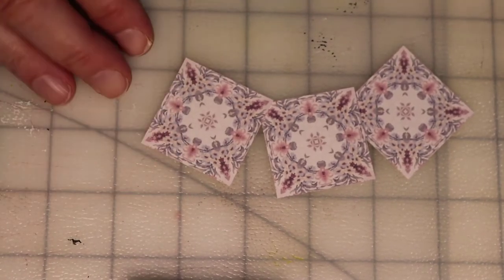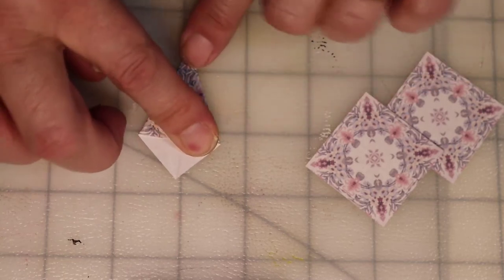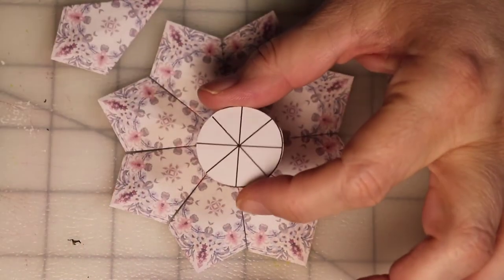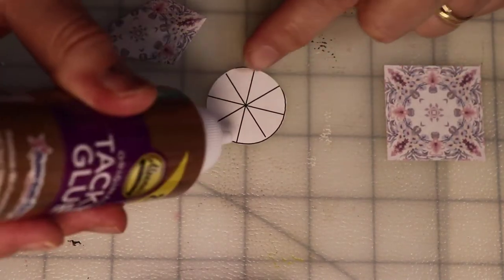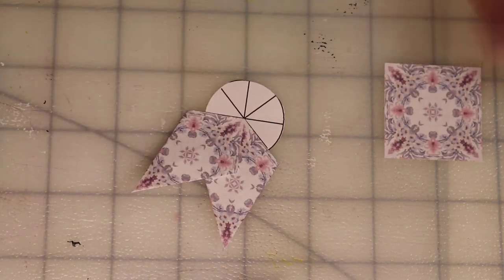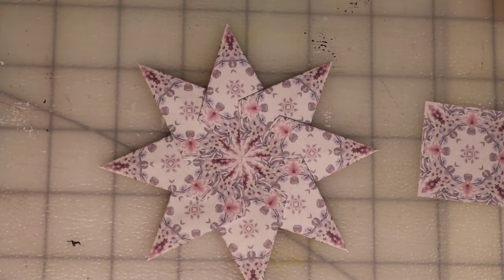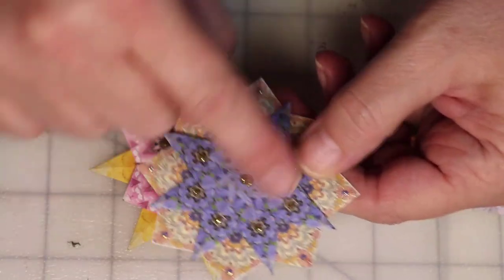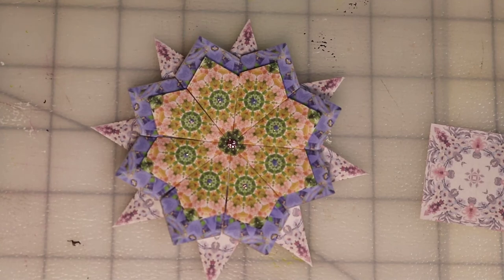Teabag Folding - Kite Fold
The kite fold is simple but oh, so versatile. Watch to the end to see some of the ways I put them together.